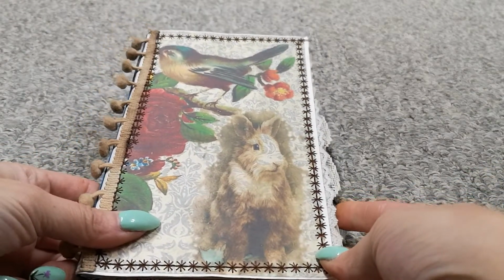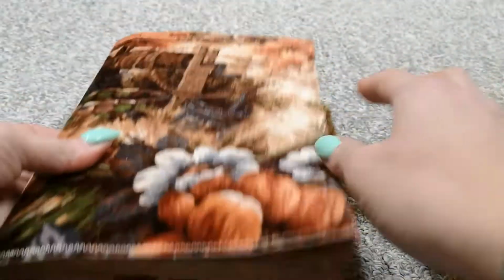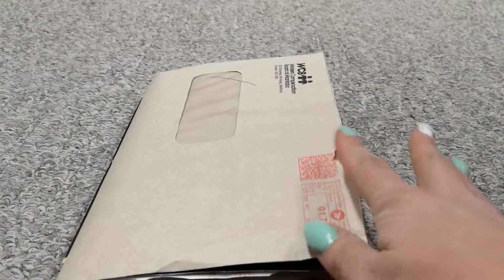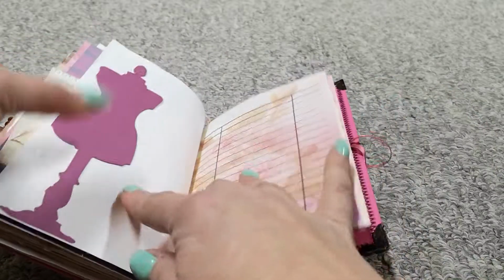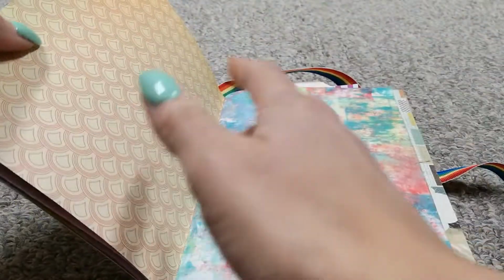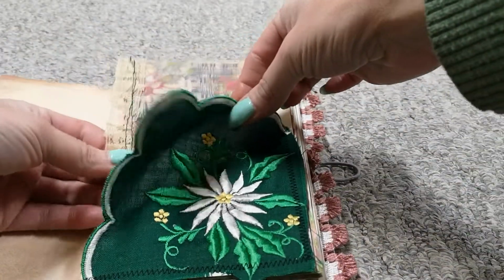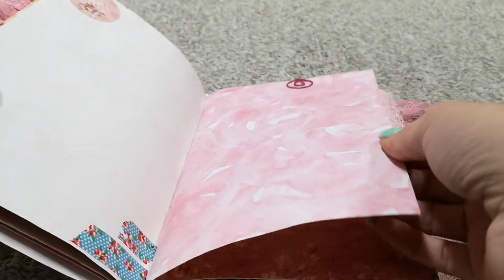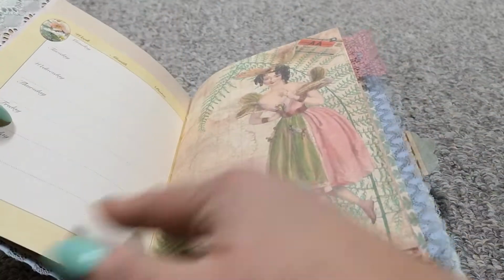$10 junk journals part 2